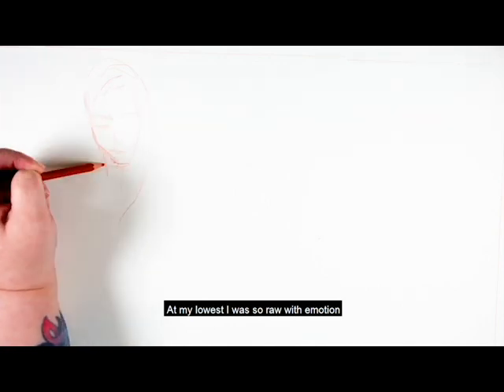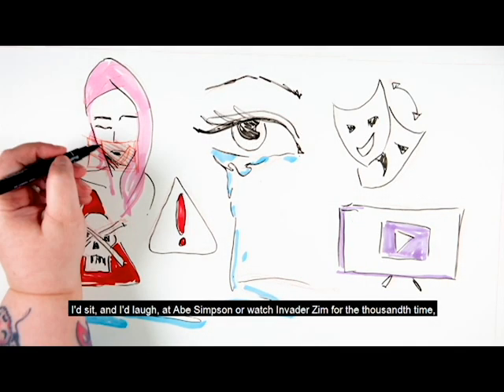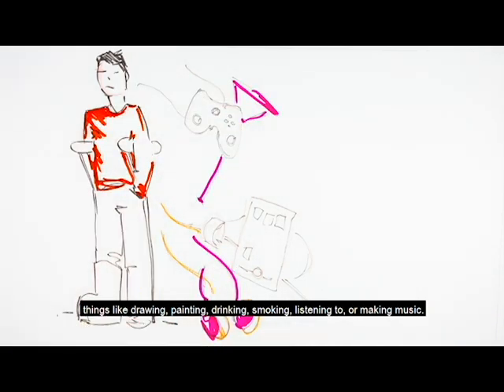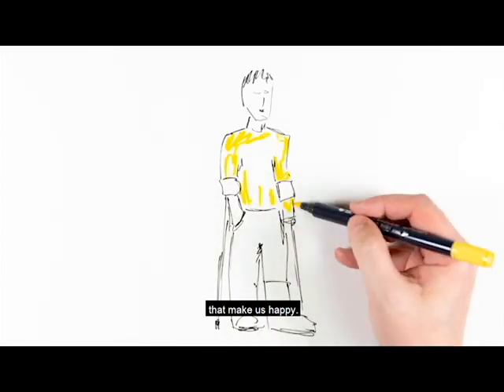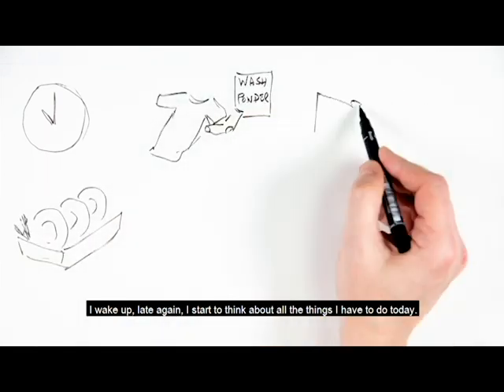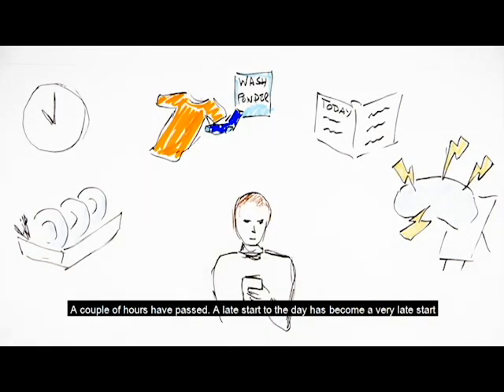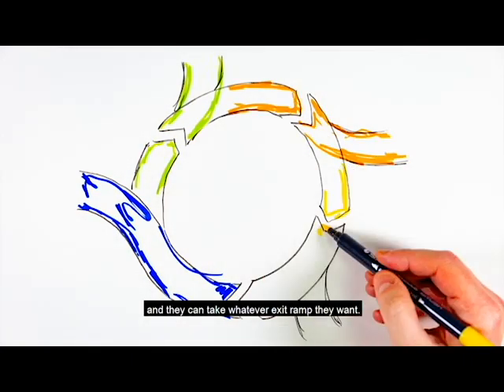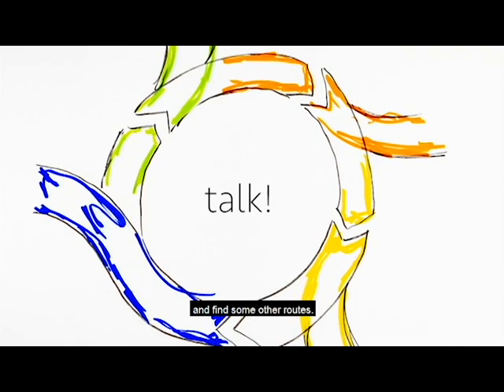Crutches and Chains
Animation made by Michael, Jo, Daniel and Sam at
Community Links CLEAR about crutches - the things that help us through our days - and chains, the things that hold us back.